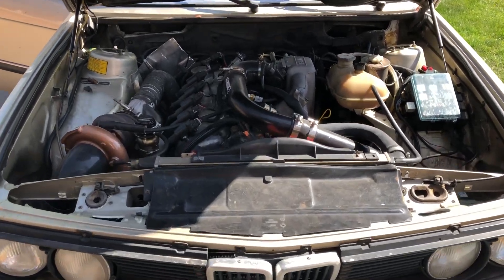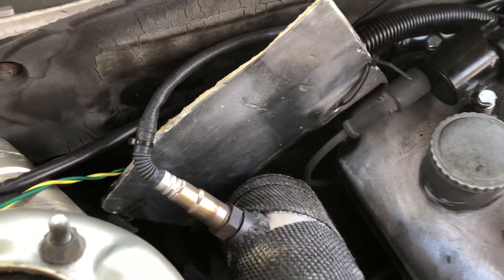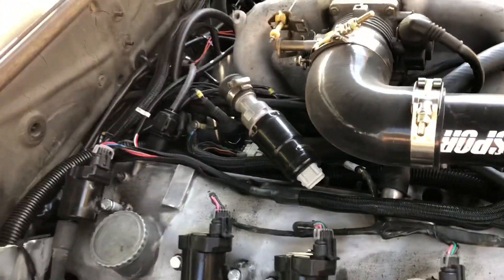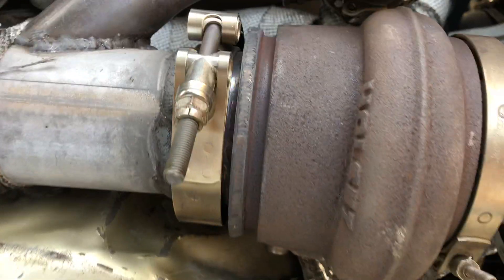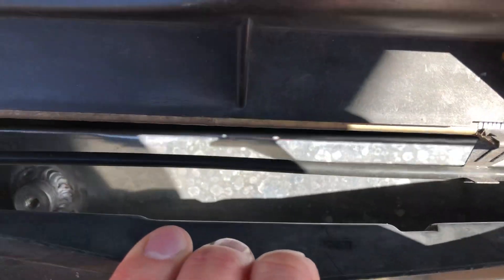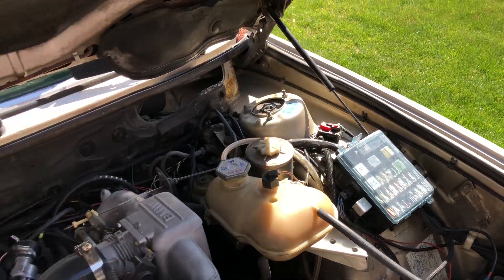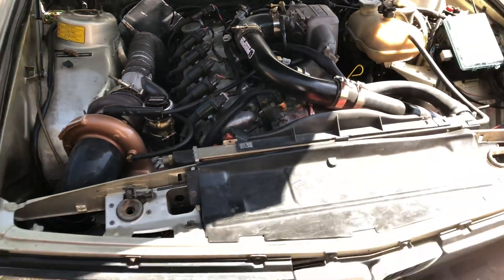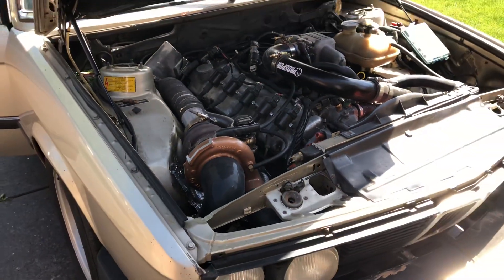Budget Megasquirt E28 Turbo build overview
Overview of a budget turbo e28 . 100% stock engine.